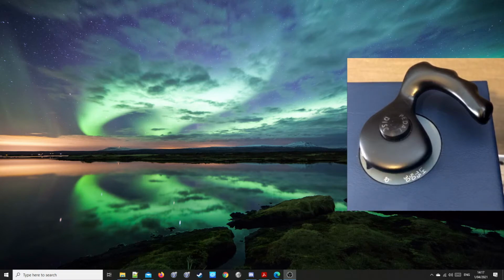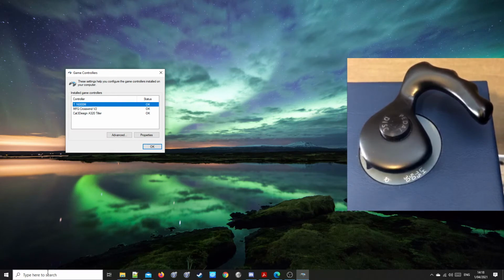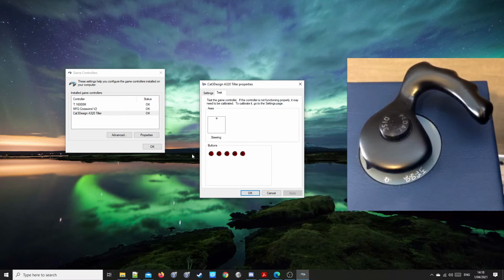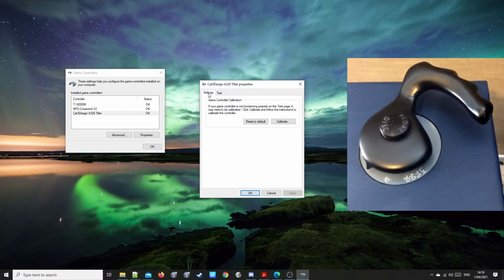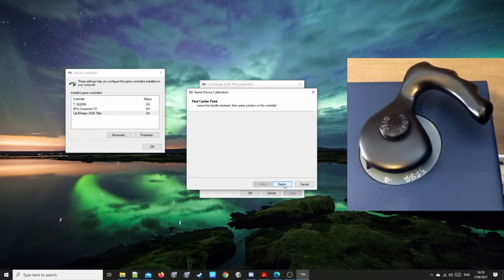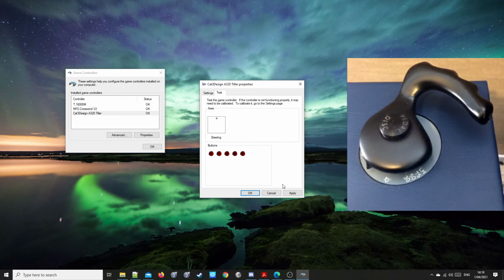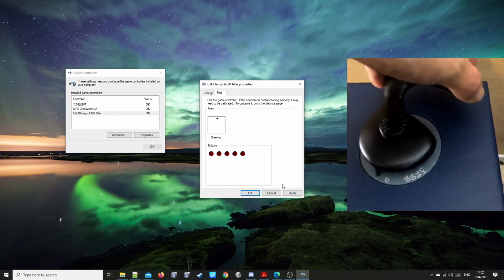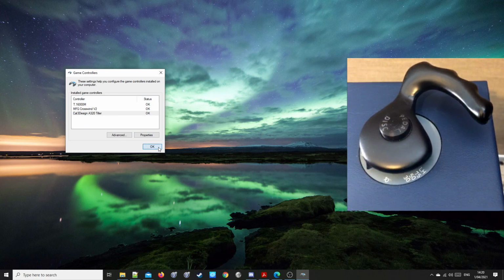CAT3DESIGN - Tiller Tutorial Part 1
Basic Joystick setup in windows 10